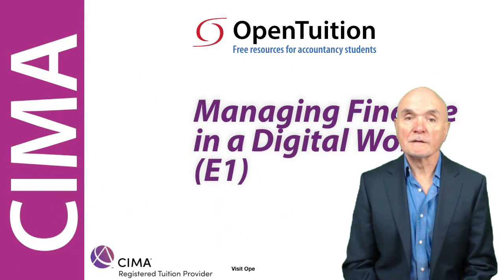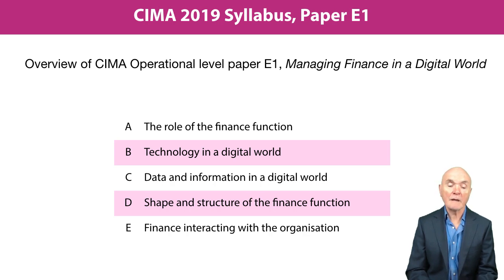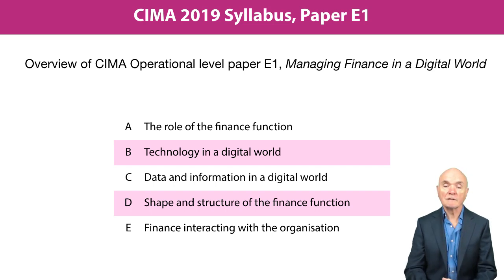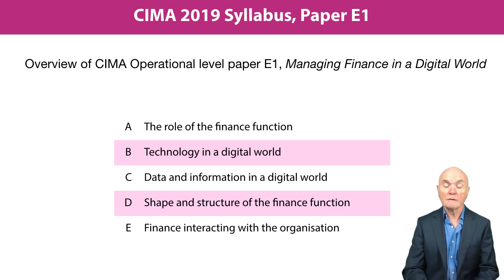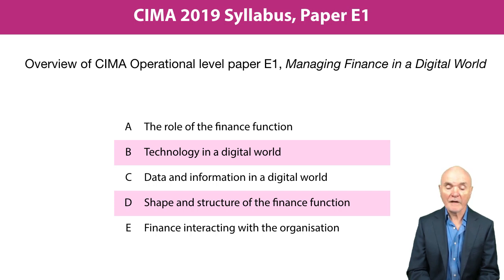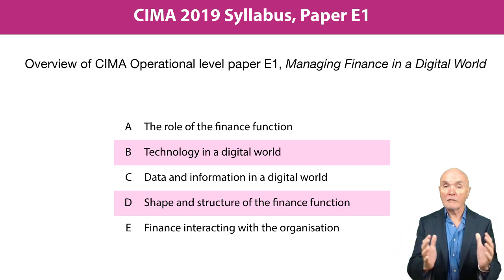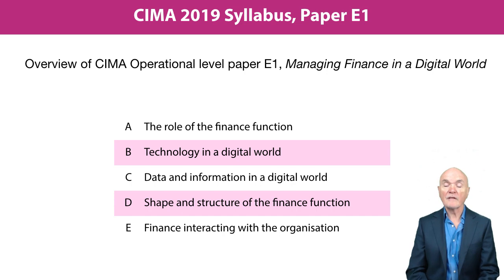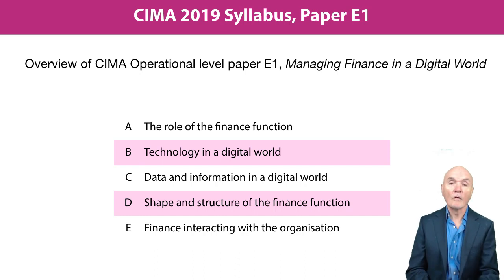Introduction to the CIMA E1 Operational Level Exam and Lectures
CIMA Operational Level - Paper E1 - Managing Finance in a Digital World

Complete list of free lectures for CIMA E1 is available

to download free CIMA E1 notes and access other free study materials: CIMA lectures, tests and Ask the Tutor Forums